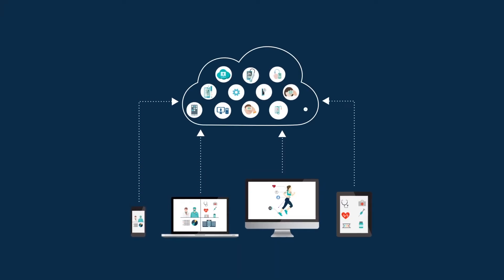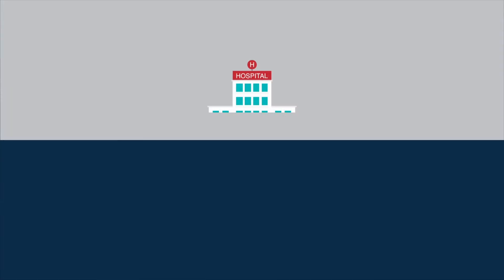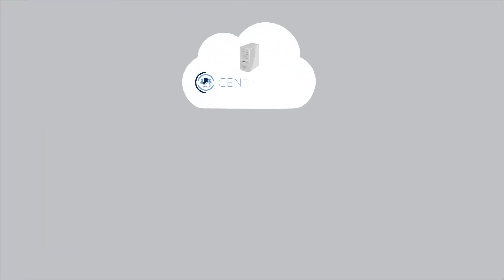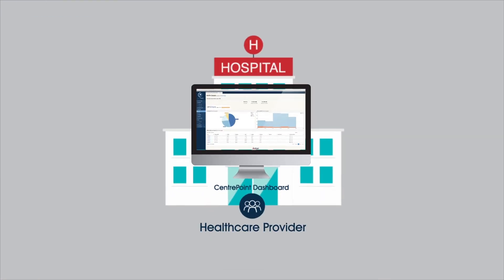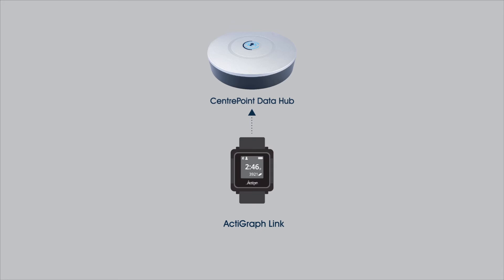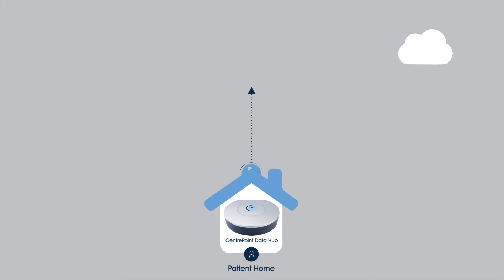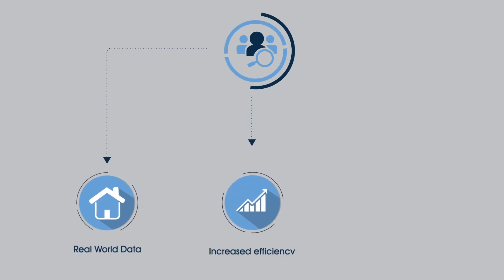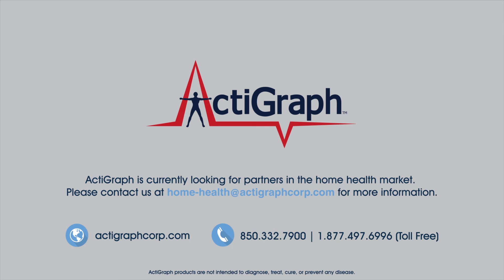ActiGraph CentrePoint Home Health Ecosystem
As technologies advance and the expense of chronic disease management continues to soar, home-based healthcare systems offer the promise of improved patient outcomes and reduced healthcare delivery costs. ActiGraph’s CentrePoint technology ecosystem makes it possible for our clients to develop their own customized remote patient monitoring (RPM) systems that capture and deliver real-time sensor data directly from the patient’s home to a healthcare provider.